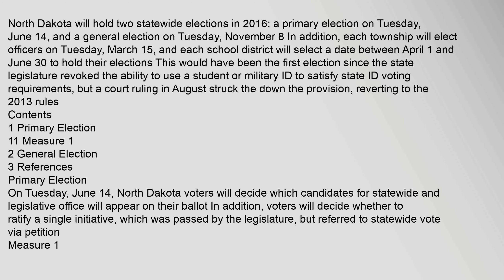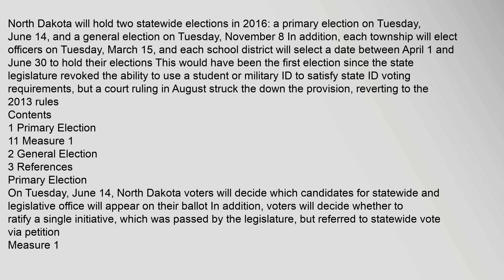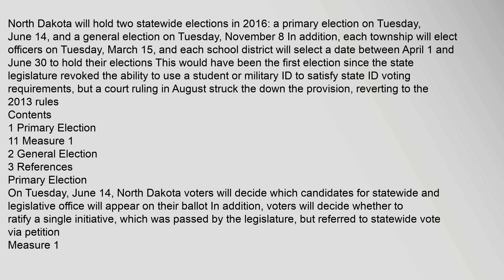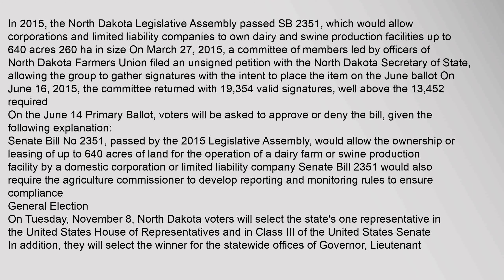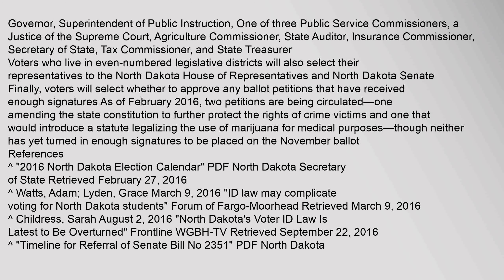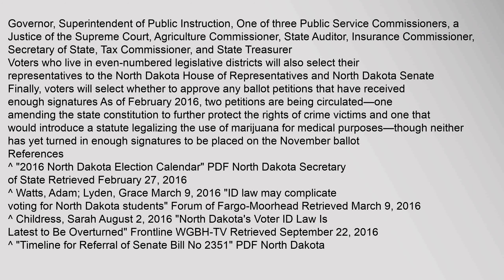North Dakota elections, 2016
Contents
1,Primary,Election
11,Measure,1
2,General,Election
3,References
Primary,Election